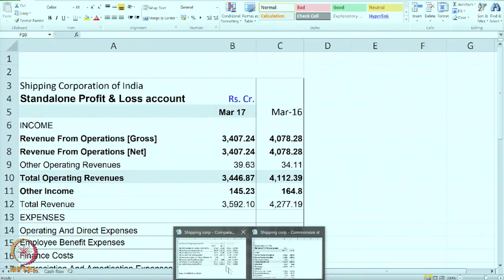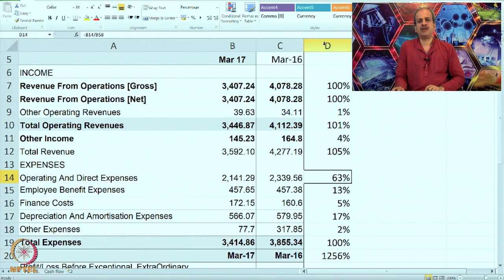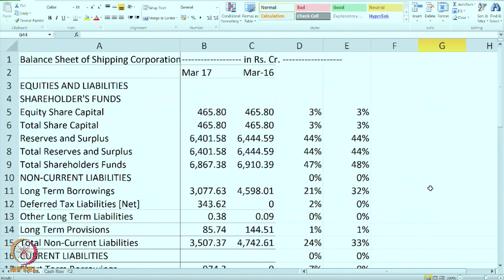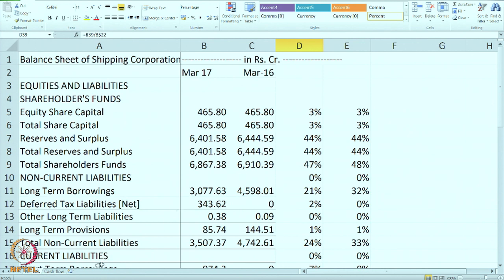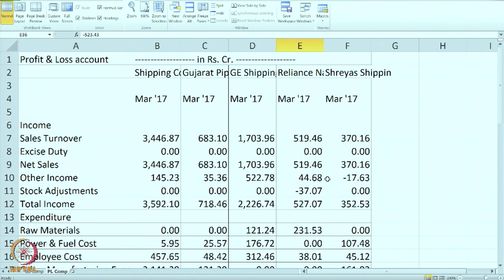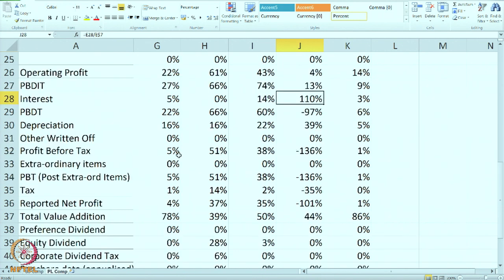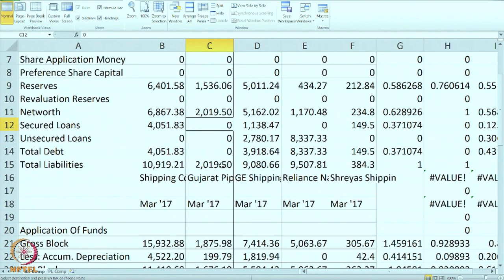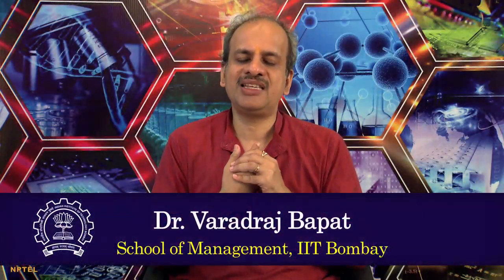Week 7 - Lecture 33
Lecture 33 : Interpretation and Analysis of Financial Statements: Shipping Corp. of India 2

 To access the translated content:
1. The translated content of this course is available in regional languages.
 2. Regional language subtitles available for this course
 To watch the subtitles in regional languages:
 1. Click on the lecture under Course Details.
 2. Play the video.
 3. Now click on the Settings icon and a list of features will display
 4. From that select the option Subtitles/CC.
 5. Now select the Language from the available languages to read the subtitle in the regional language.